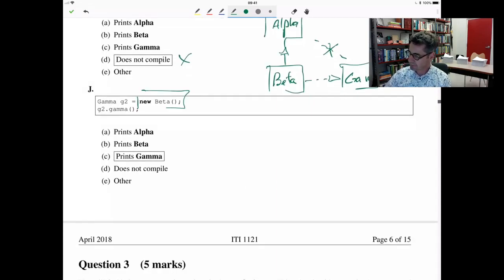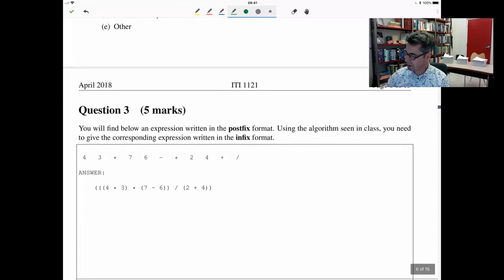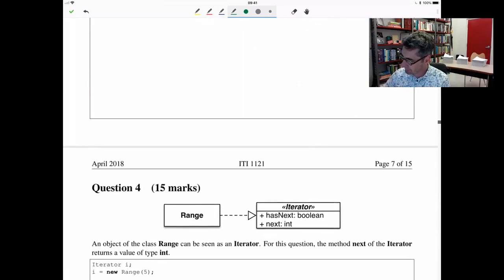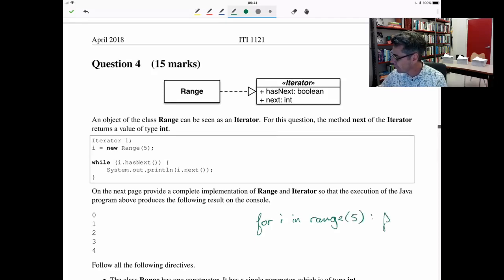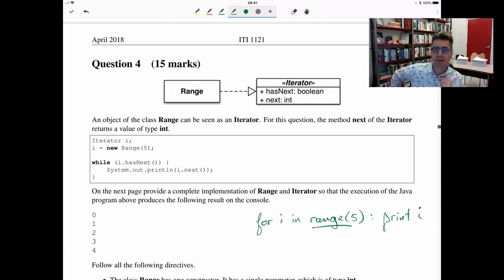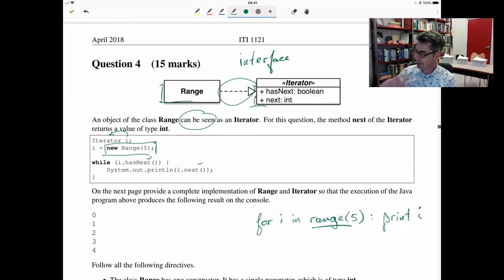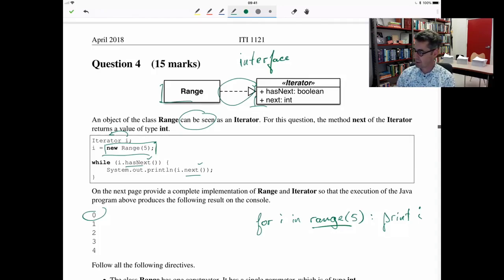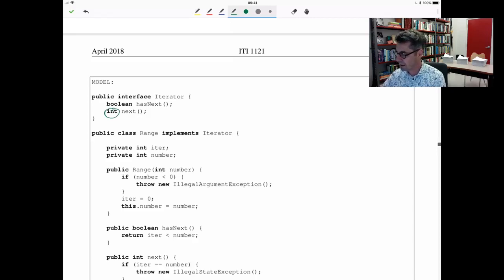2018 04 25 ITI1121 final examination solutions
In this video, I am presenting the solutions to the final examination for ITI 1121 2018 along with specific information about the challenges.